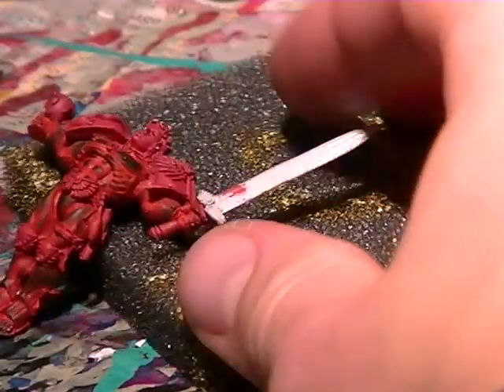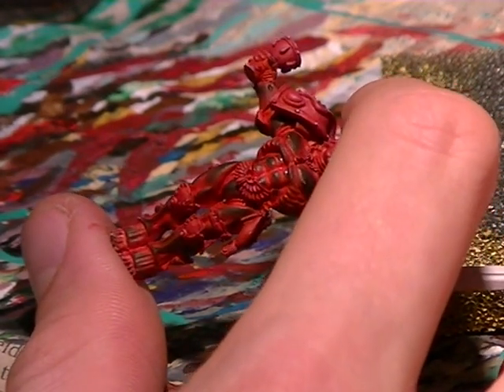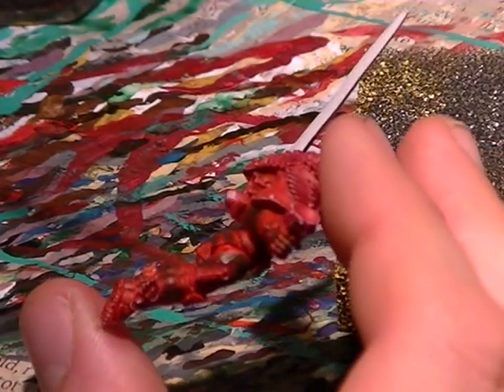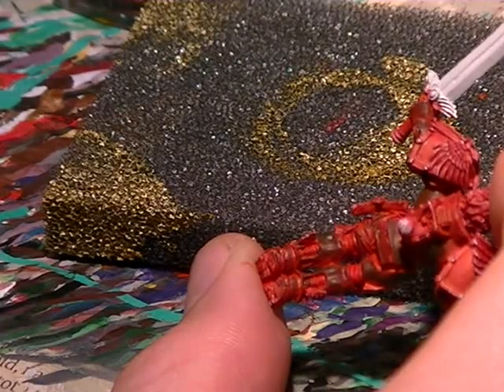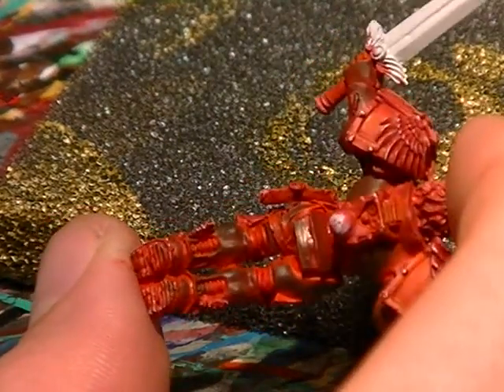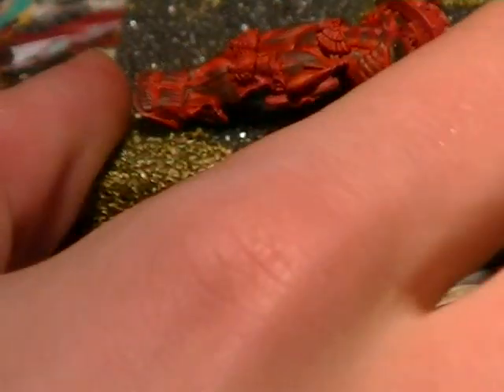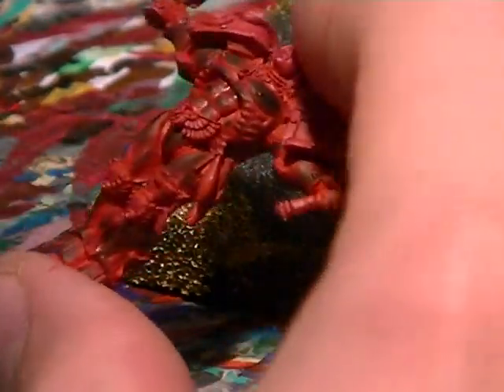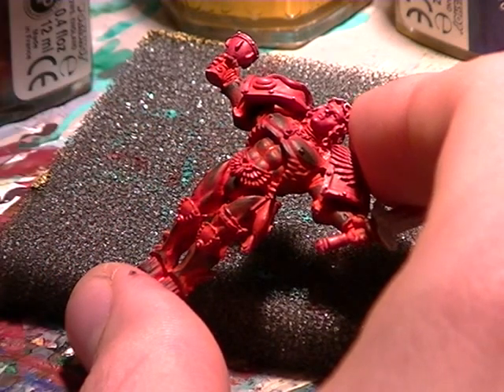Painting Sanguinor - Lava armor 2/2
Painting the Sanguinor - Lava armor last part.
Next part I will add the gold glow, keep an eye out for that!

Also made some improvements so you can see what I'm doing better.

Adversary - Ashes of Faith: Trustkill Records